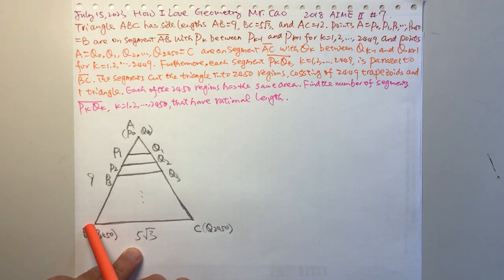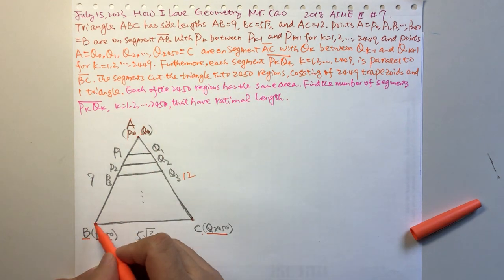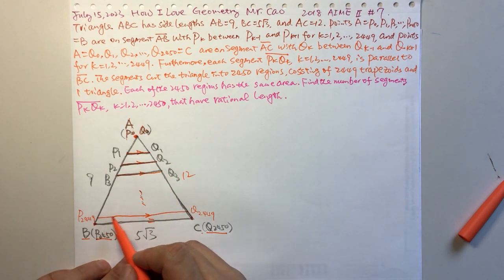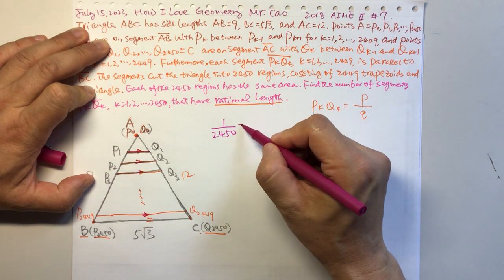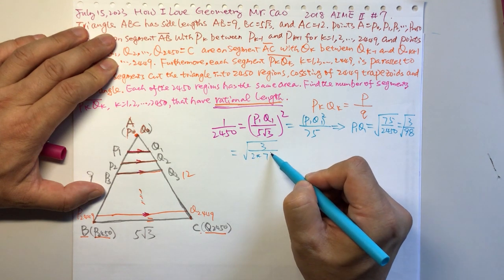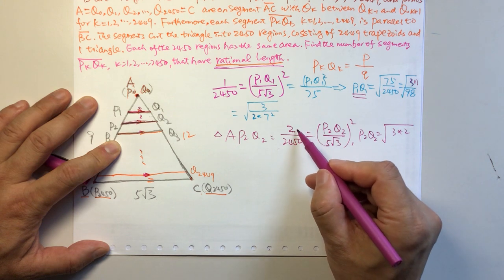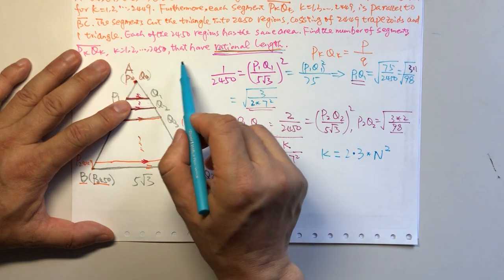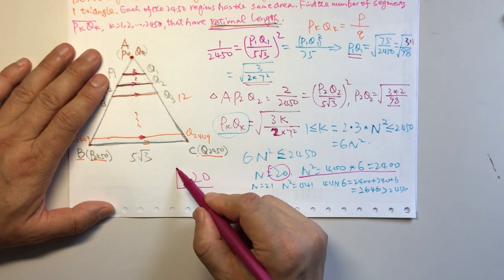AIME，AMC12,10 GEOMETRY 2018 AIME II #7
Ratio of similar triangles area equals to the square of the ration of side lengths.